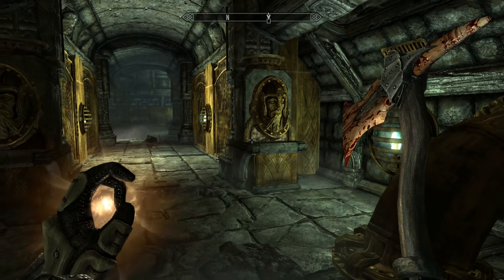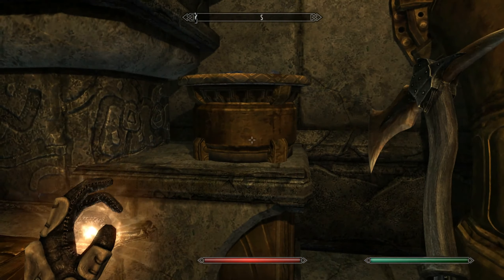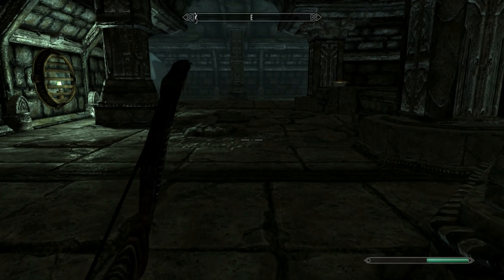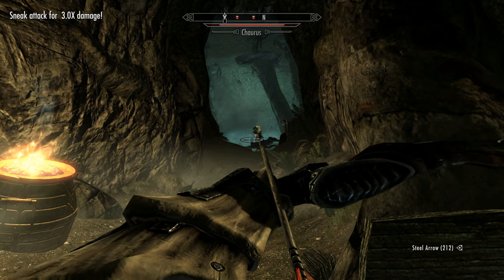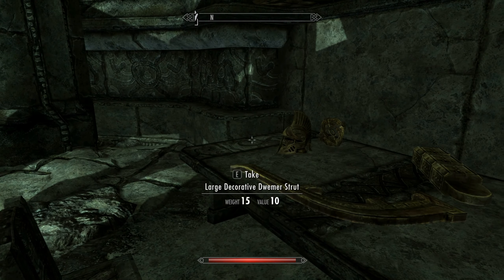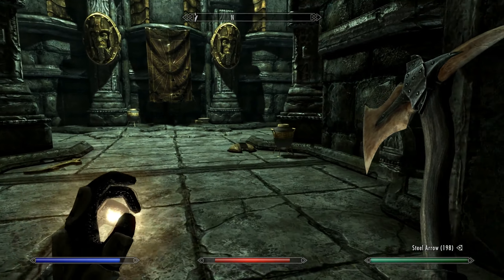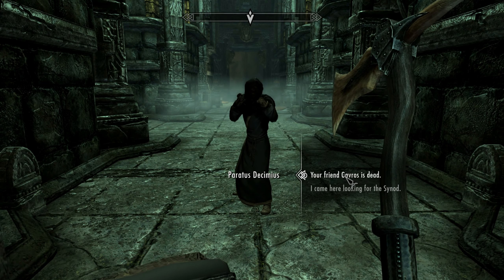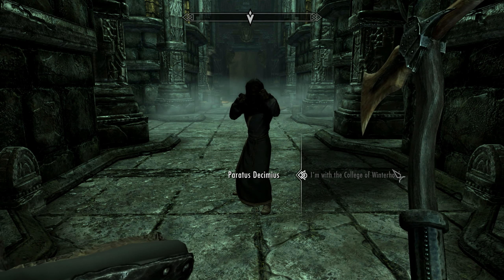Skyrim - Episode 81 - Mzulft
Special Thanks to February Patrons!